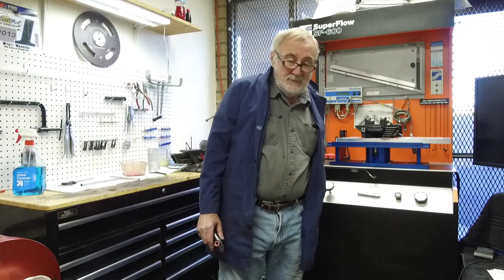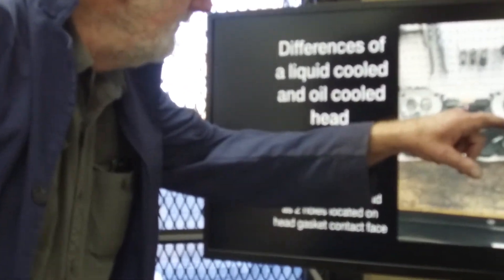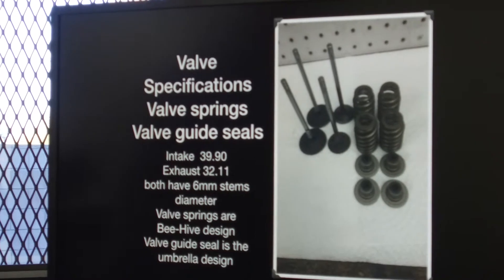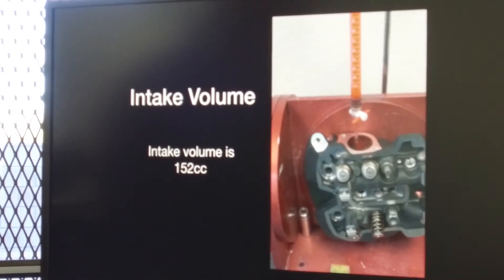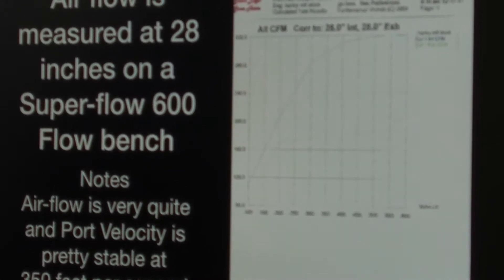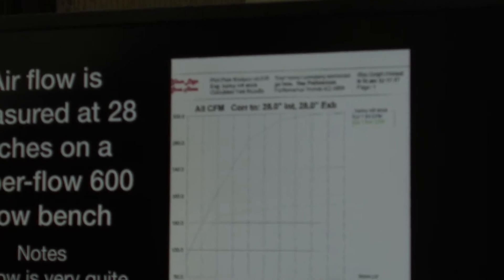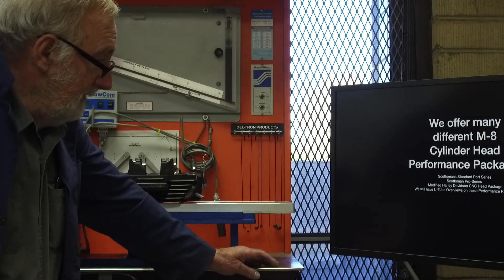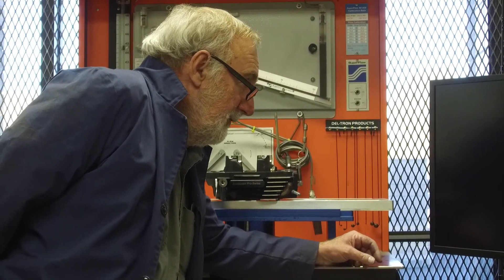Harley Davidson Milwaukee 8 Stock Cylinder Head Overview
This is an overview of a stock Harley Davidson M-8 cylinder head.Gives  data on valve sizes, various  parts in the cylinder head. Includes flow bench numbers.